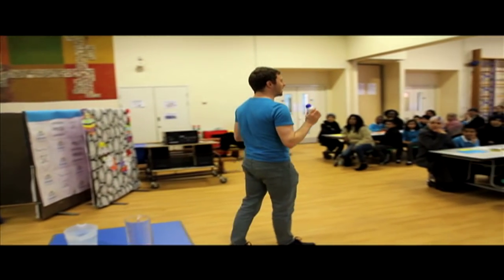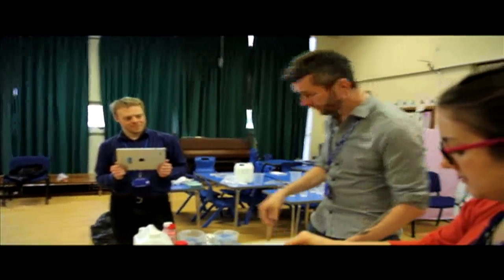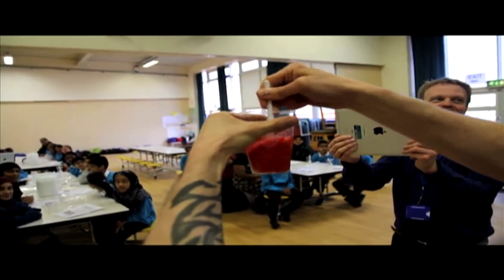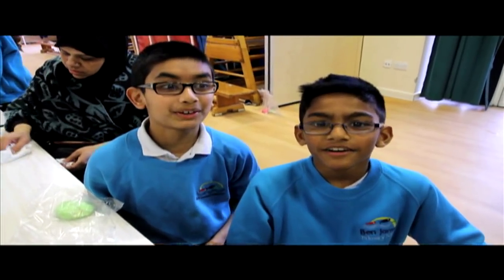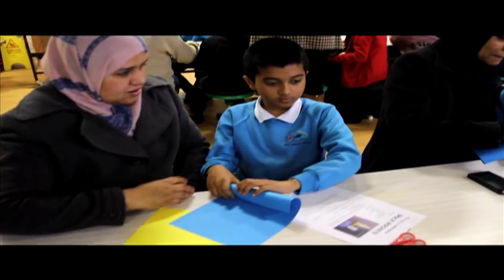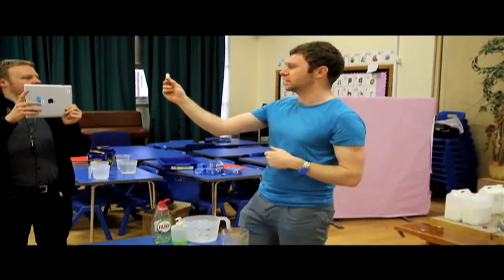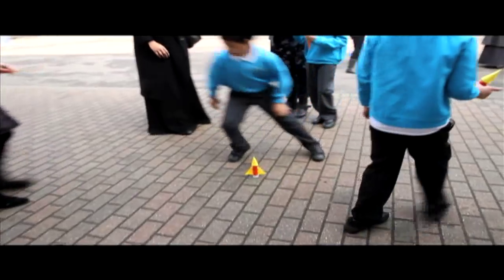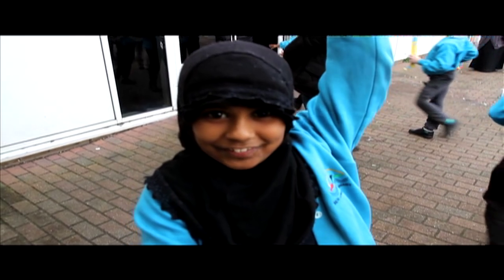Science Week 2015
A brilliant Science Week! Thank you to all the parents that came, supported and took part in all the different activities in the science workshops. Hope to see a lot of great BJ Scientists in the future.